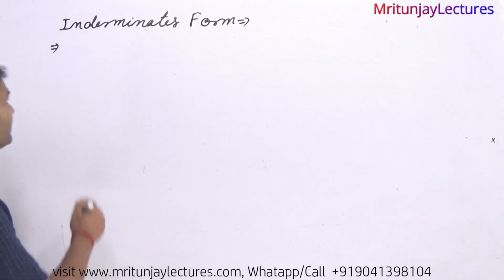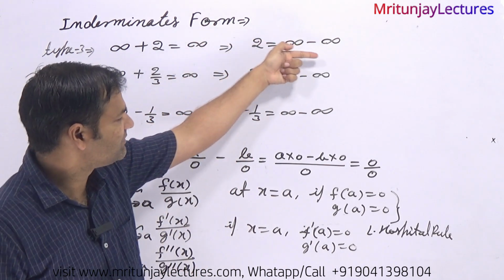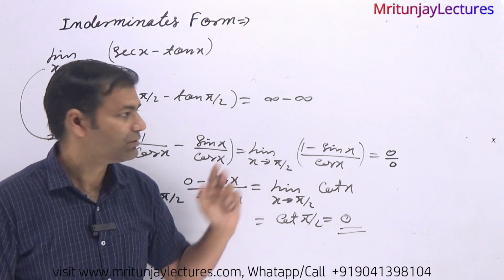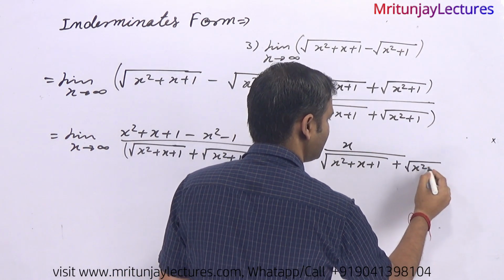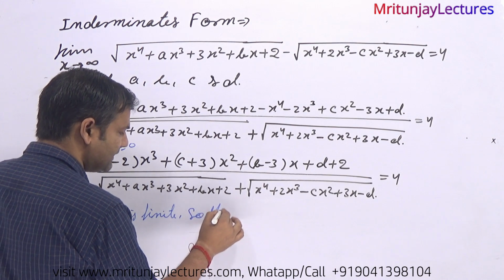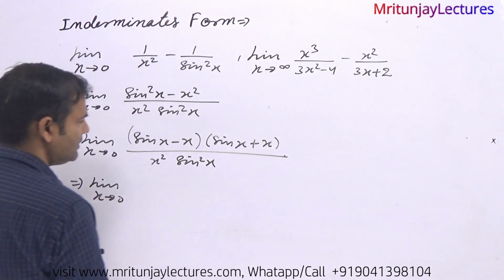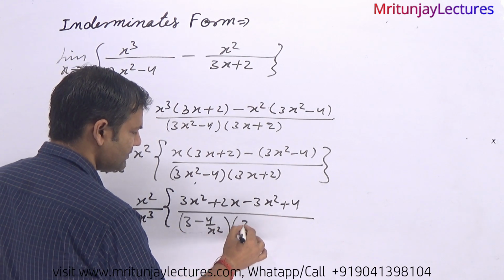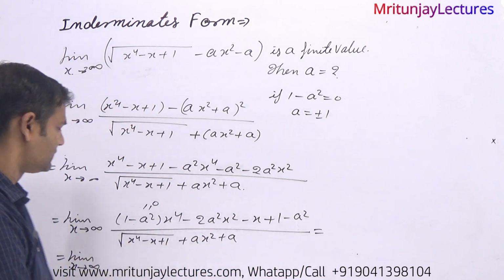2.02 How Can Solved Infinite-InfiniteTypes Problems